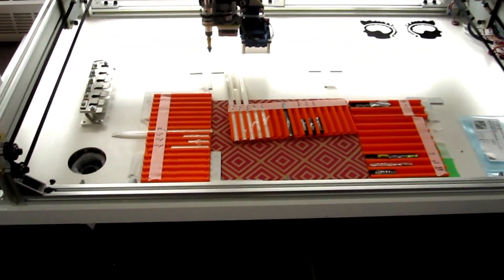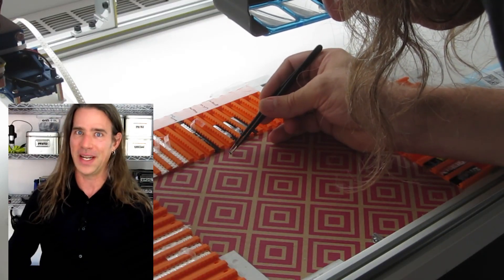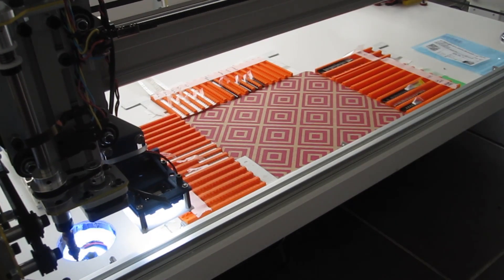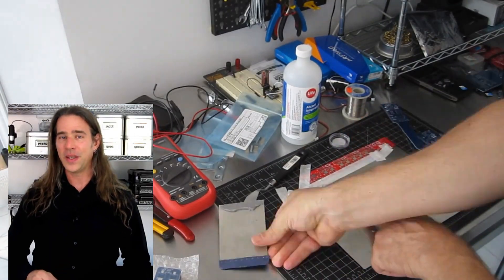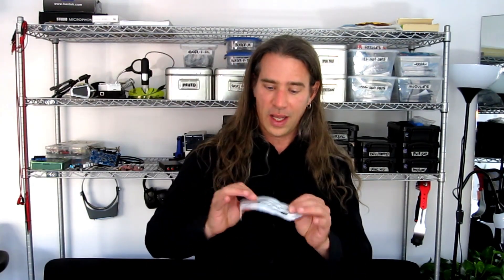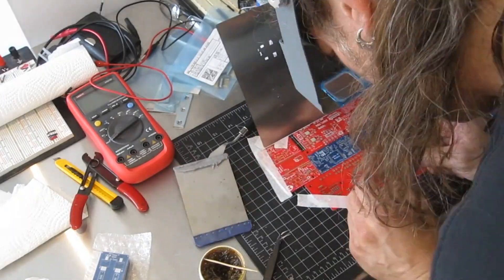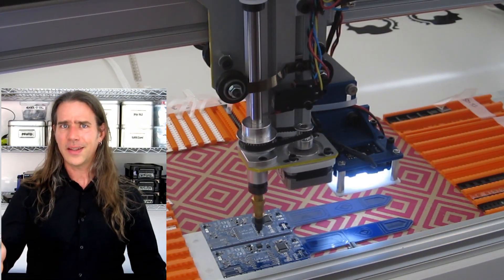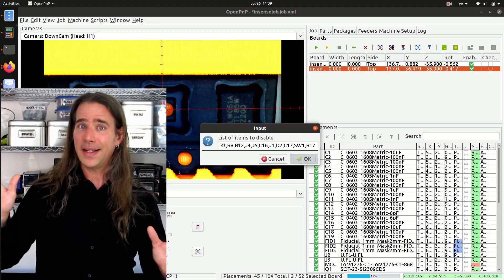OpenPnP Pick and Place run: highlights, problems and fixes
A small run of PCBs assembled through OpenPnP controlling a pick and place machine.  It's focus is the processes I've developed for assembling small prototype runs, common (or, in any case my) mistakes and ways to solve them efficiently.